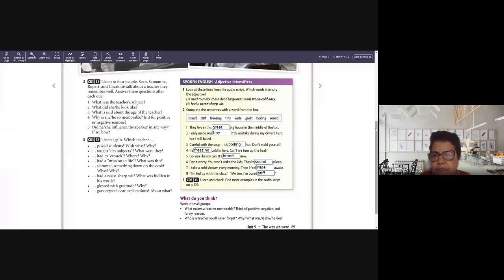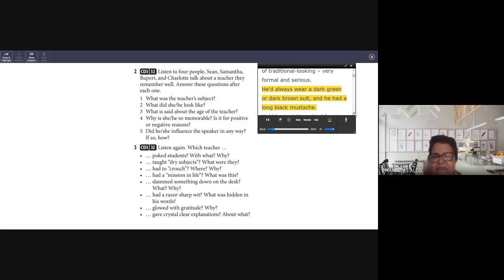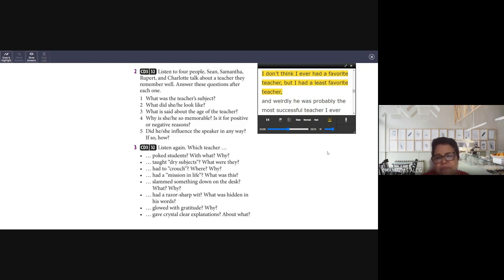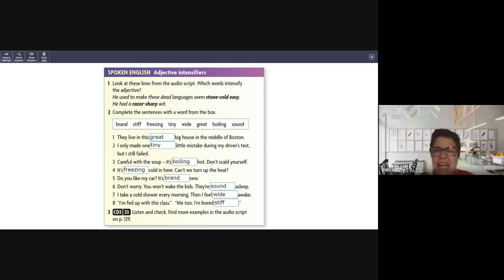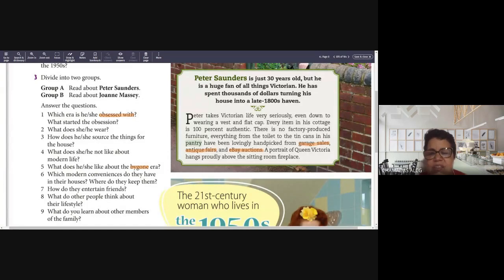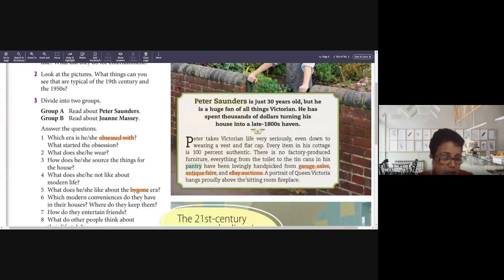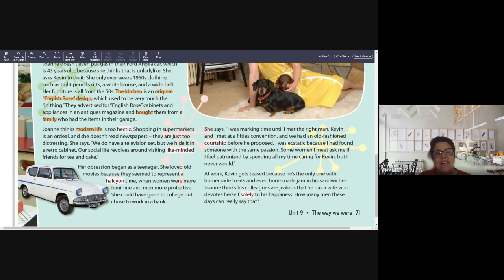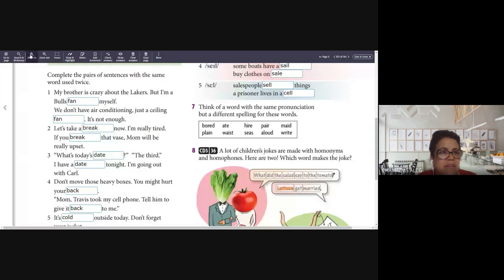SX1800 56 Oct 1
Headway 4 - Unit 9 p.69 - 72 Adjective intensifiers; Living in the past; Homonyms & Homophones/HW: WB p.60, 61; OOSP Listening 6 Animal Communication; iChecker U9 Test.